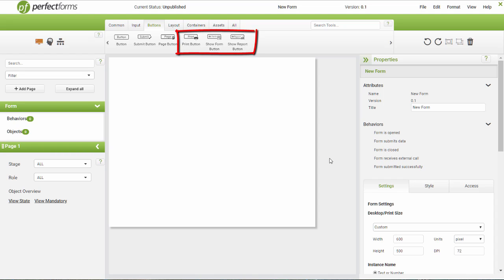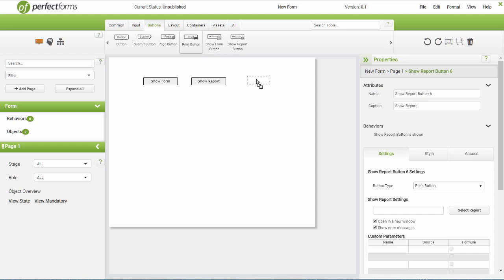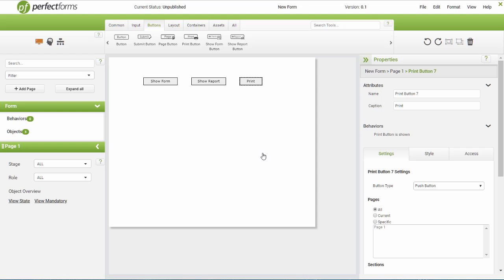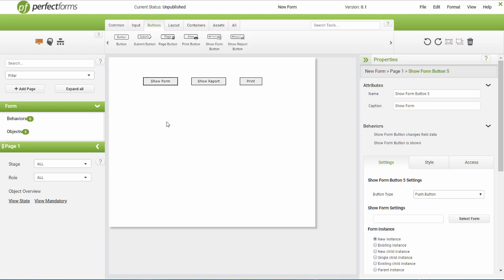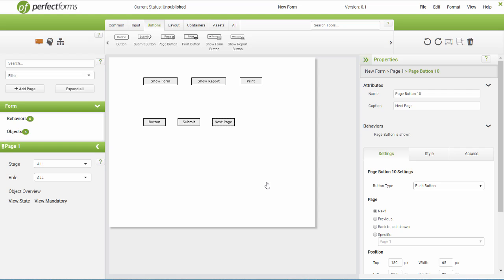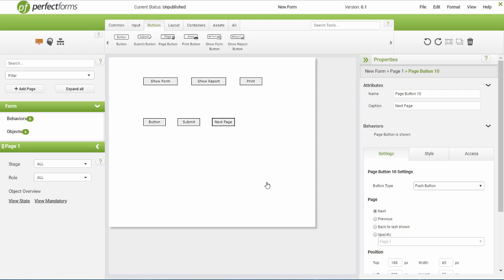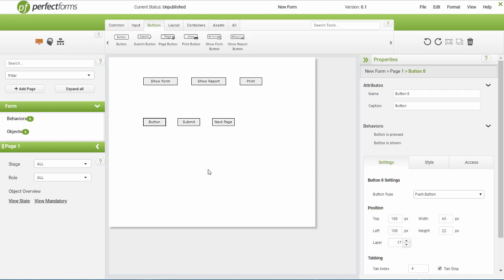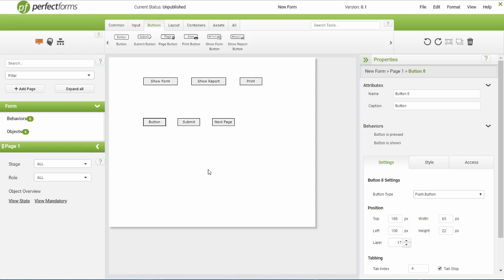PerfectForms™ Buttons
There are six buttons to choose from in the PerfectForms™ form designer. Watch this video to learn about the differences.